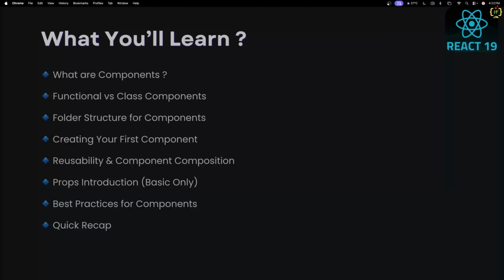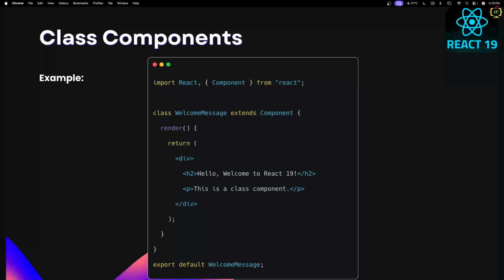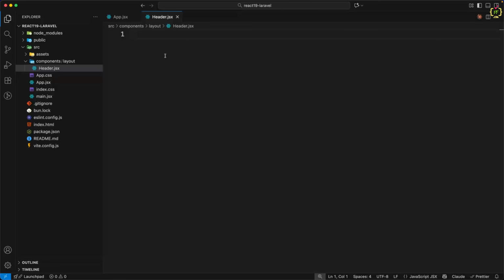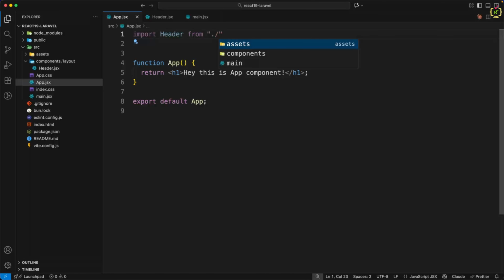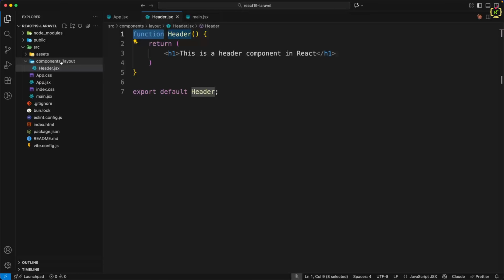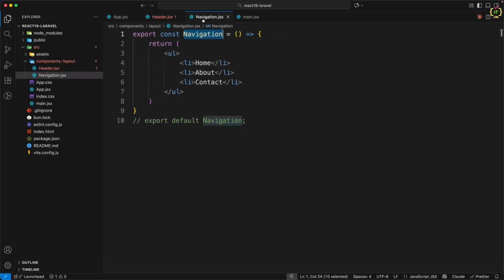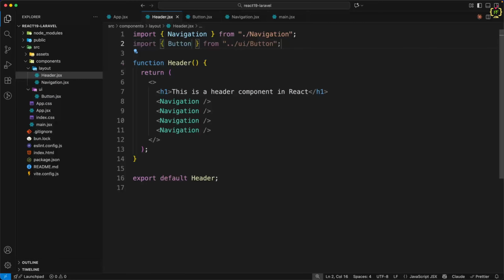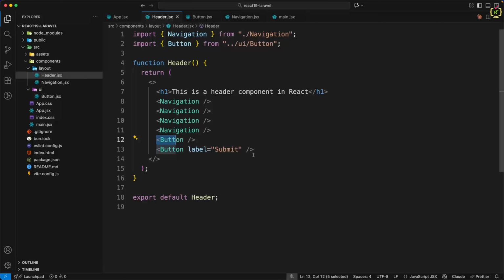How React Components Work | Props & Component Basics Explained | React 19 - Ep 04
🚀 Welcome back to the React 19 Full Stack Masterclass series!
In this episode, we take an in-depth look at React components — the true building blocks of every modern React application.

We’ll explore how to create components, render them efficiently, and compose multiple components to build clean, reusable UIs. Whether you’re a beginner or brushing up for real-world full-stack projects, this episode will help you master how React structures your app at its core.

✅ What are React Components and why they matter
✅ Creating and exporting functional components
✅ Understanding component rendering in React 19
✅ Component composition – nesting and reusing components
✅ Organizing your components inside the src/components/ folder
✅ Difference between functional and class components
✅ Best practices for building scalable React component architecture

⚛️ Topics Covered

✅ React 19 component creation
✅ React functional component vs class component
✅ React component composition and reusability
✅ Rendering components in React 19 UI
✅ Structuring components for large-scale apps
✅ React frontend development basics
✅ Preparing for full-stack integration with Laravel REST API

🧠 Series Recap So Far

4️⃣ Ep 4 – Deep Dive into React Components | Creation, Rendering & Composition 👈 (you are here)

Next up → we’ll cover Props and Data Flow in React, where you’ll learn how to pass data between components effectively.

✅ Frontend developers learning React 19 fundamentals
✅ Full stack developers building React + Laravel apps
✅ Anyone looking to master React components from scratch
✅ Developers transitioning from older React versions to React 19